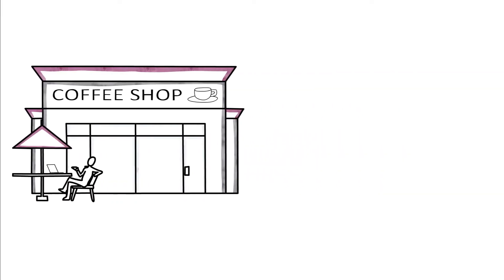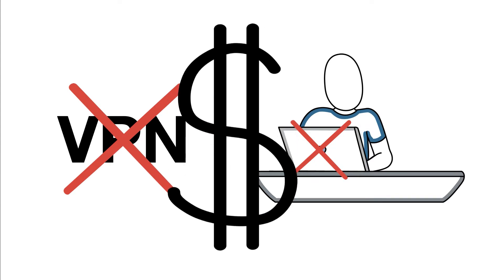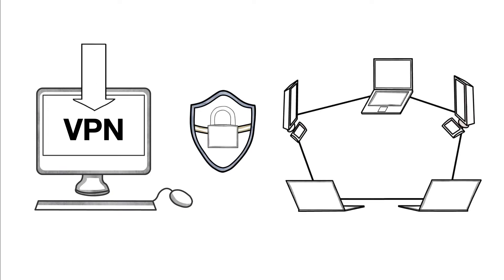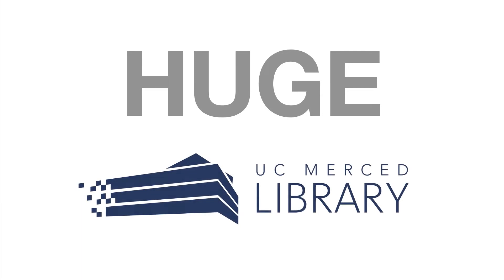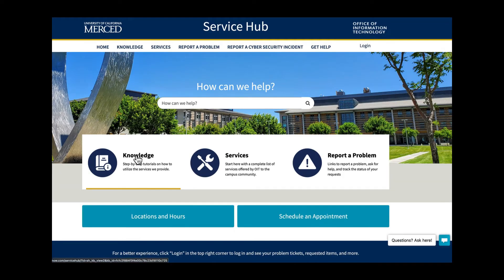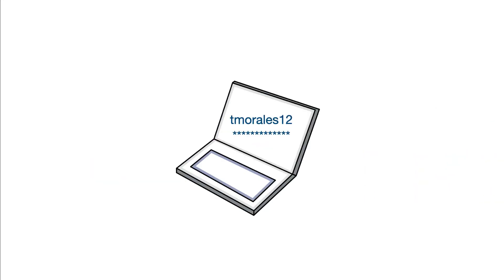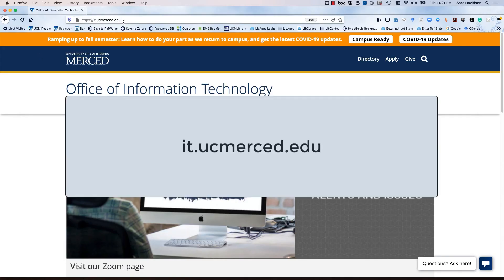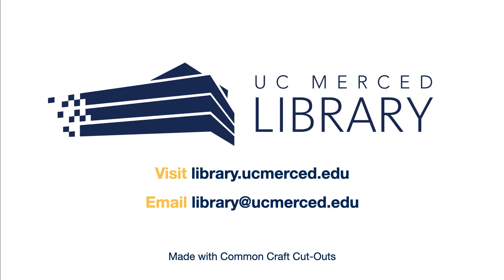The Virtual Private Network: Connecting to Library Resources (2022)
Discover why the Virtual Private Network (VPN) is important to your library research, especially at off-campus locations, and where you can find VPN download instructions and help.